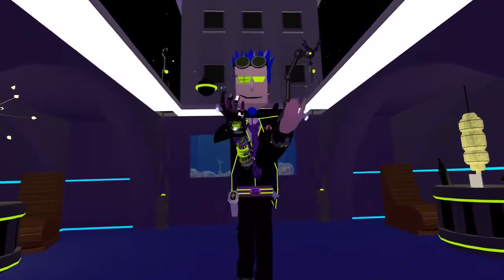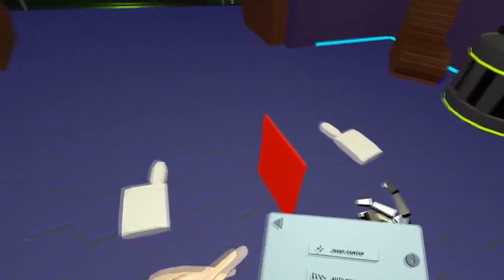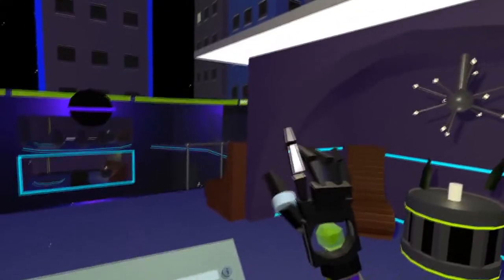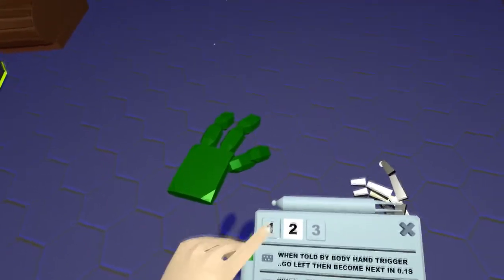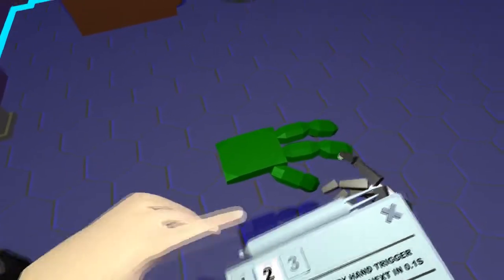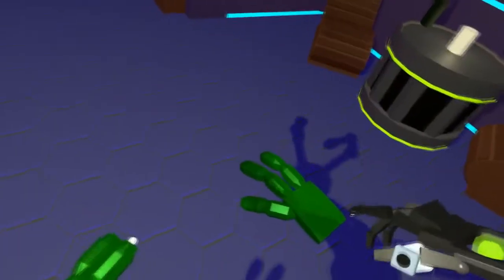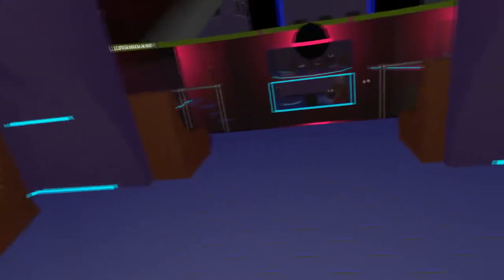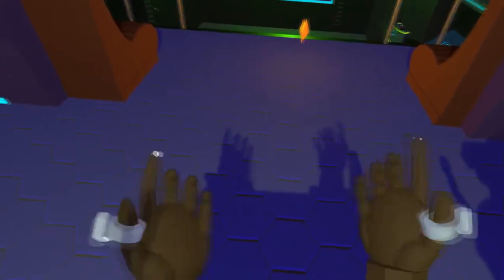Anyland With Jinx 23 - How To Make Grabby Hands & Trigger Actions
"Helloooo funky green alien chunky fingers!"
This tutorial goes through a live build of making avatar hands that will close when you press the trigger on your controller, and open when it's released.
Plus tips on copying & pasting scripts between States and Parts, how to use the Symmetry feature to make a mirrored clone (left & right hands built at once), and some ideas using the trigger scripts to do things besides animating fingers.
(more below)

Anyland is an excellent VR worlds & things building game/program for the HTC Vive & Oculus Touch. It's free to play.
It's also a great social platform, with a friendly community, and involved devs! \o/

Visit my main world, search in-game for [Jinx Mansion].
And explore the labyrinth, caves, and puzzles of [The Underground].

Recorded with OBS. Edited with Vegas Pro 14.